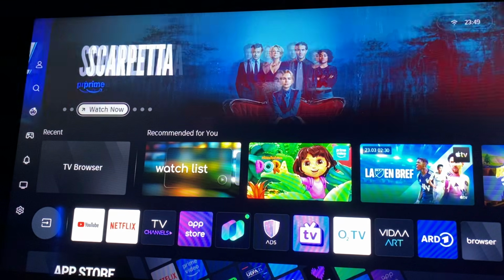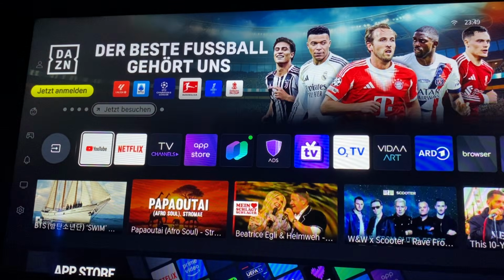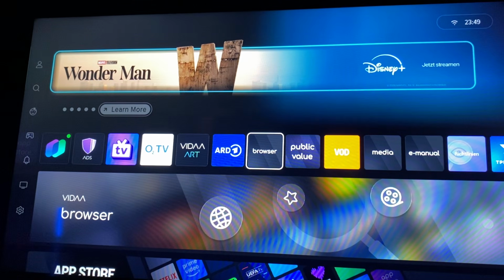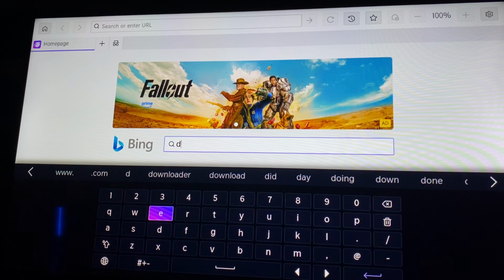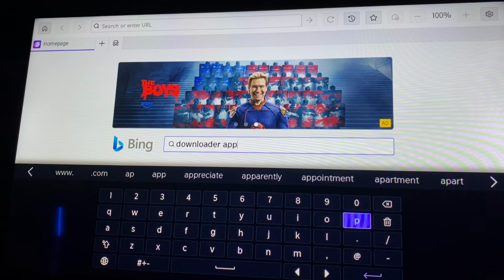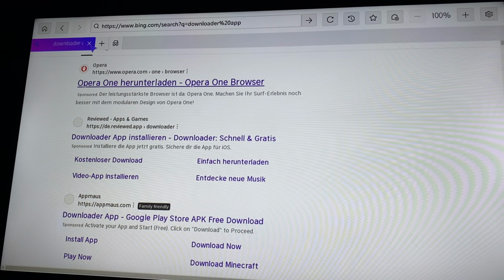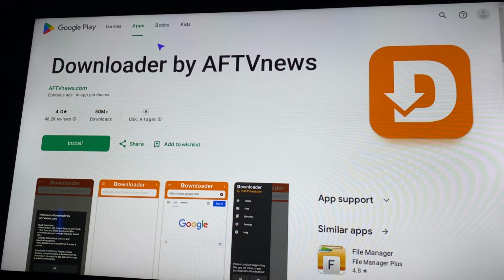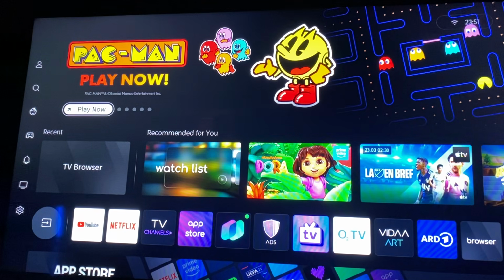Vidaa Smart TV how to install APK - Sideload Apps Full Guide